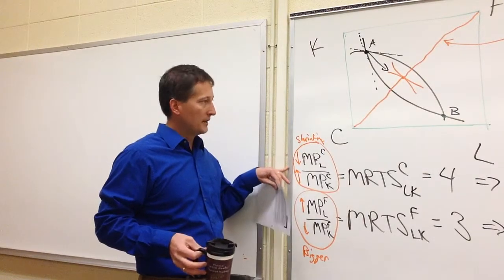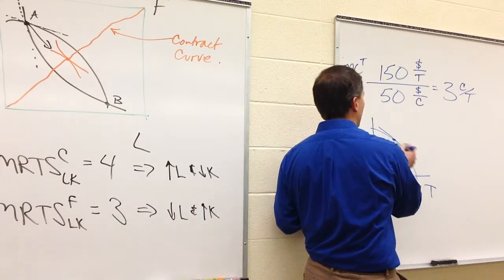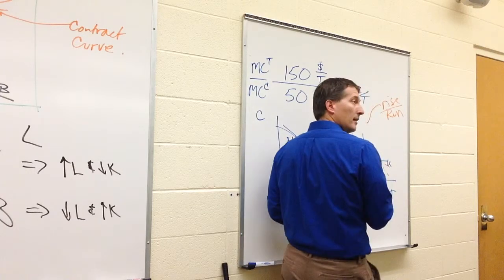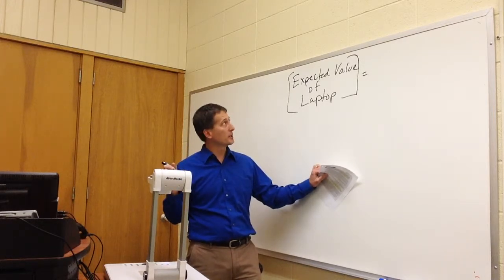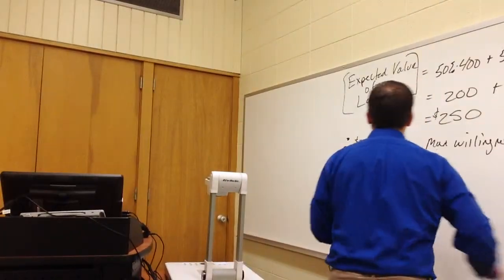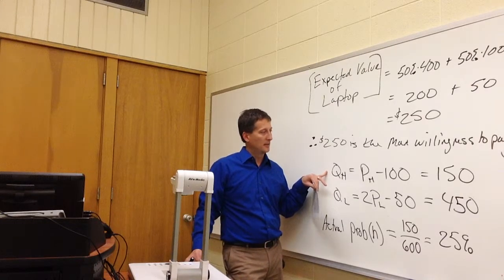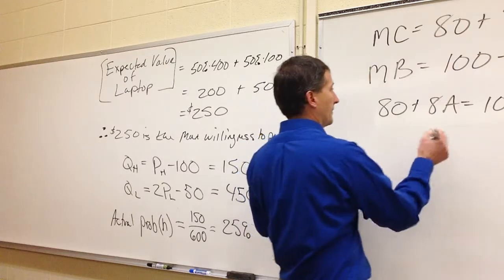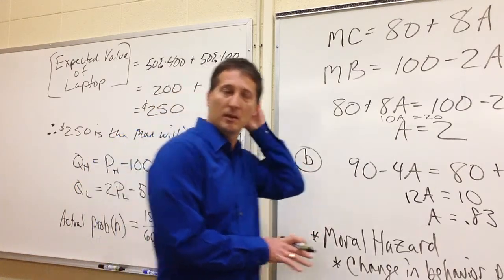Intermediate Econ 34 F13